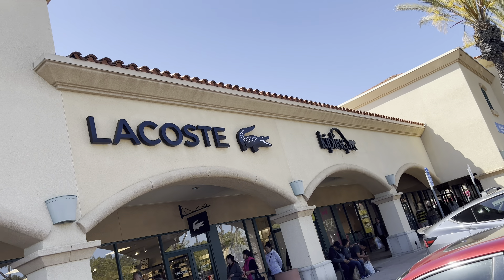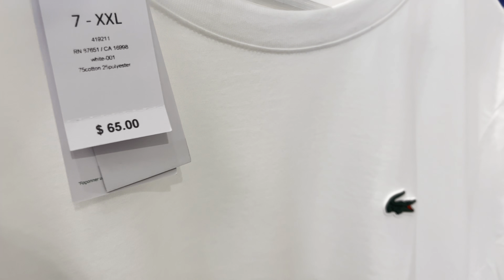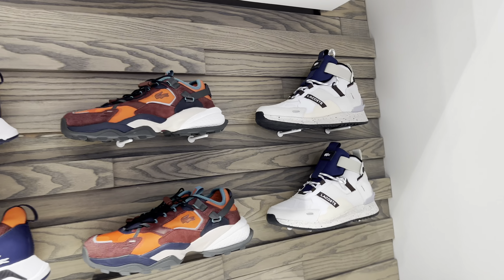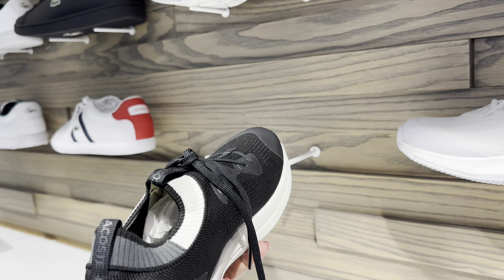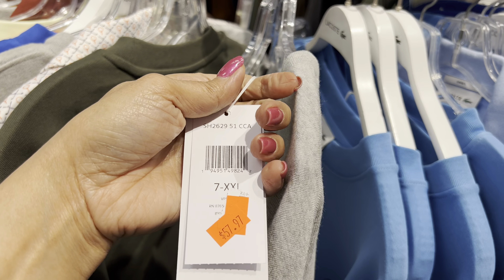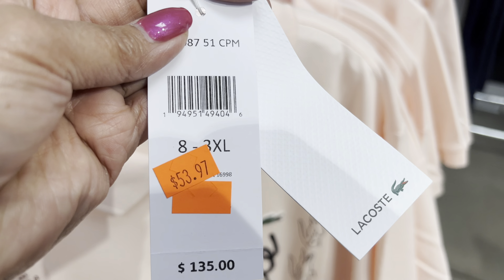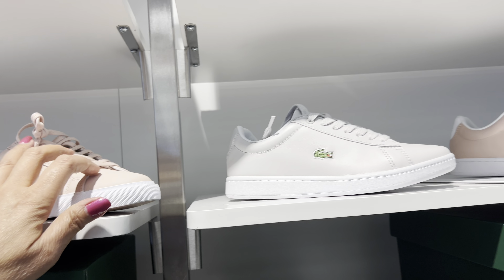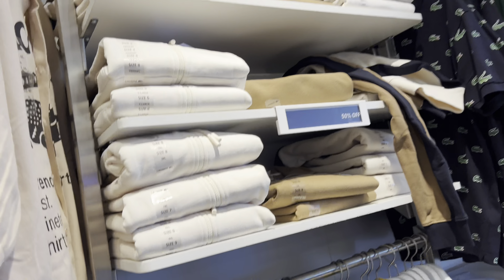LACOSTE MEN’S FOOTWEAR 2 FOR $130 //POLO SHIRTS 50% OFF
Lacoste Outlet Sale 50%off polo shirts sale for shirts dollars Jacket shoes and accessories on sale shop at Camarillo outlet California for more choices.
  ￼ / marylouchannel